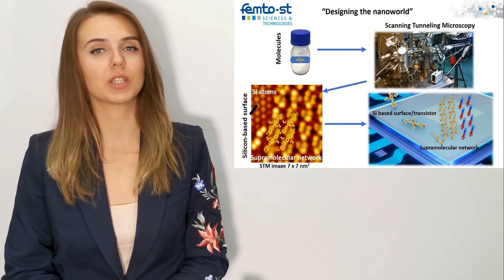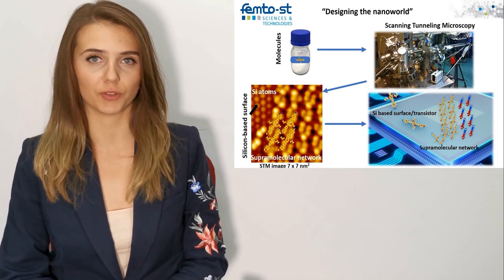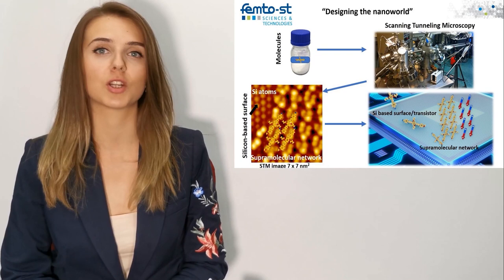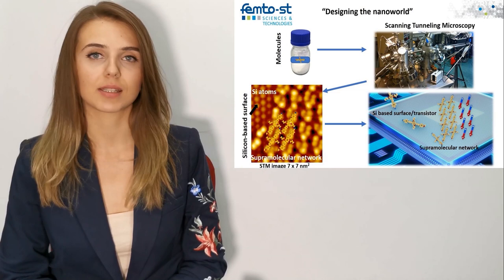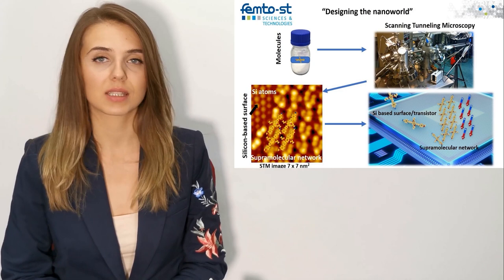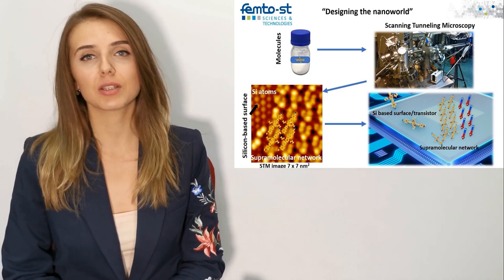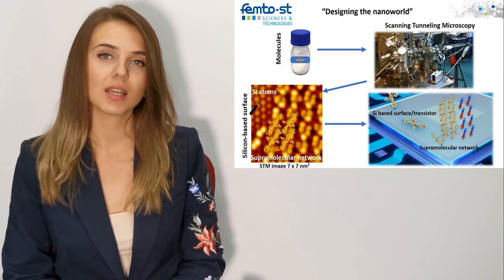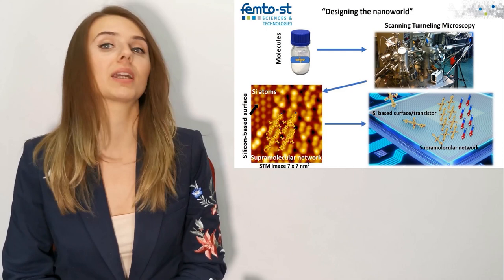11-Čustović Irma, 'Designing the nanoworld'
Irma Čustović,
PhD title: From supramolecular self-assemblies to on-surface synthesisi monitored by Scanning Probe Microscopies
Université Franche-Comté, MN2S department, Femto-ST